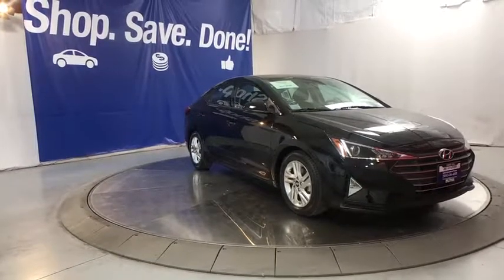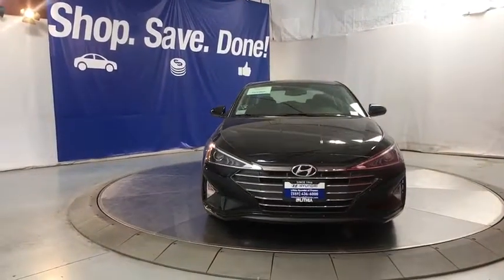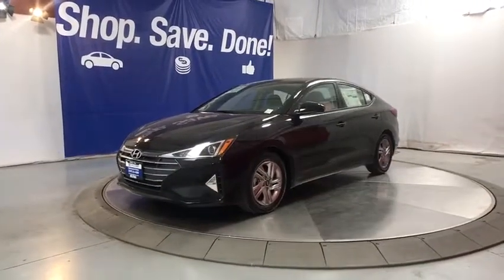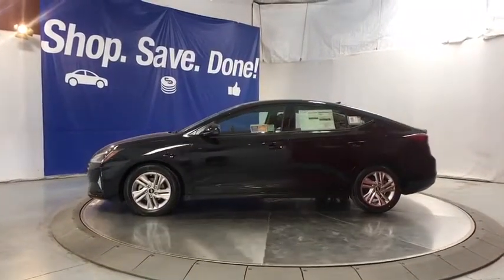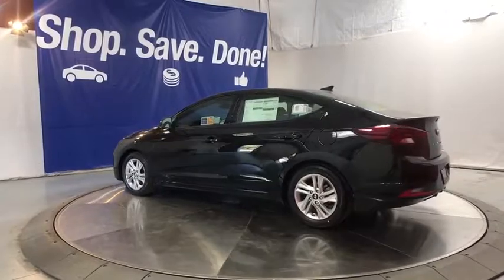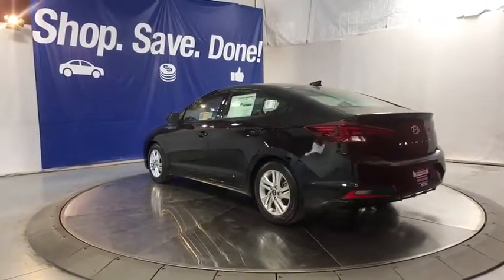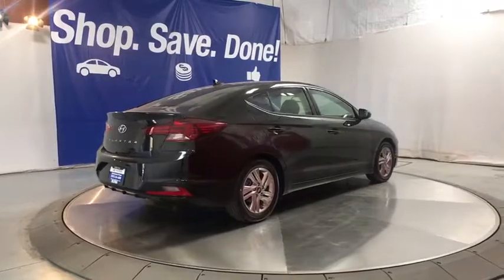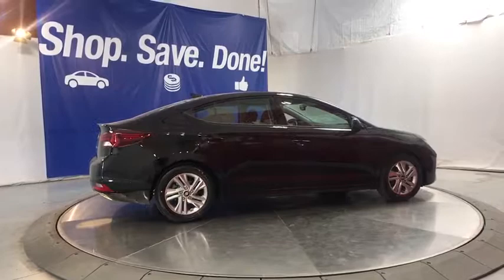2020 Hyundai Elantra Fresno, Clovis, Selma, Hanford, Bakersfield, CA LH529705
PHANTOM BLACK New 2020 Hyundai Elantra available in Fresno, California at Lithia Hyundai of Fresno. Servicing the Clovis, Selma, Hanford, Bakersfield, CA area.
2020 Hyundai Elantra Value Edition IVT SULEV - Stock#: LH529705 - VIN#: 5NPD84LF6LH529705

5590 N. Blackstone

Sunroof, Heated Seats, OPTION GROUP 01, Back-Up Camera, Alloy Wheels, Satellite Radio. FUEL EFFICIENT 40 MPG Hwy/30 MPG City! Value Edition trim, PHANTOM BLACK exterior and BLACK interior. CLICK NOW! KEY FEATURES INCLUDE: Heated Driver Seat, Back-Up Camera, Satellite Radio. MP3 Player, Sunroof, Onboard Communications System, Aluminum Wheels, Keyless Entry, Remote Trunk Release, Steering Wheel Controls. OPTION PACKAGES: OPTION GROUP 01. Hyundai Value Edition with PHANTOM BLACK exterior and BLACK interior features a 4 Cylinder Engine with 147 HP at 6200 RPM*. VEHICLE REVIEWS: Great Gas Mileage: 40 MPG Hwy. VISIT US TODAY: Lithia Hyundai of Fresno sells new and used cars, trucks and SUVs near Visalia and Hanford, California. We offer financing options and incentives for all Central California Hyundai customers. Conveniently accessible from the Golden State and Yosemite Freeways, we are located at 5590 N. Blackstone in Fresno. Less than thirty minutes from Hanford and Visalia, our sales department is open seven days a week to serve you. Horsepower calculations based on trim engine configuration. Fuel economy calculations based on original manufacturer data for trim engine configuration. Please confirm the accuracy of the included equipment by calling us prior to purchase.